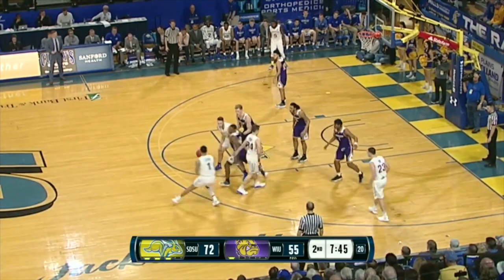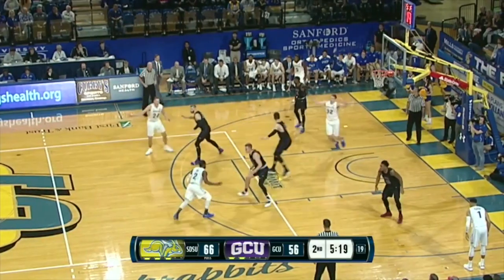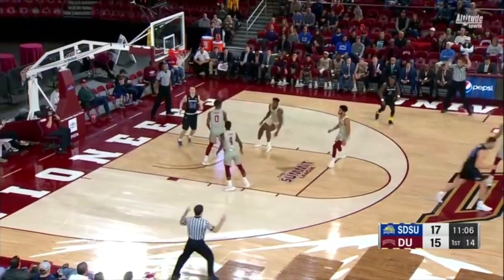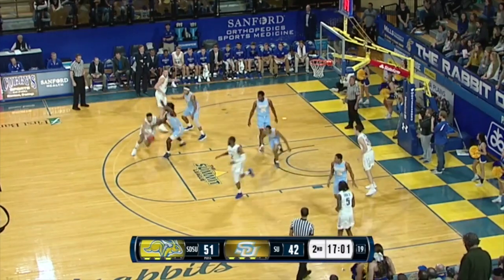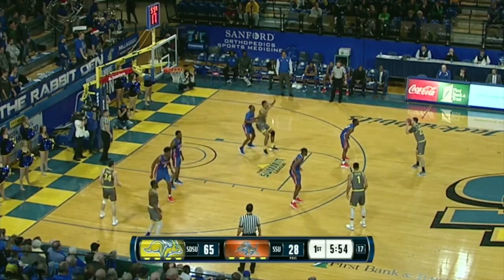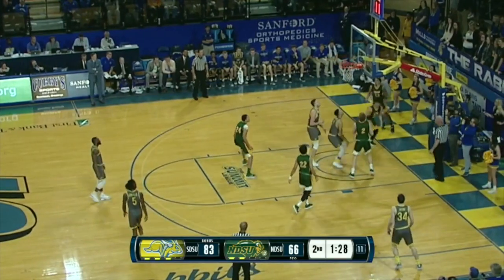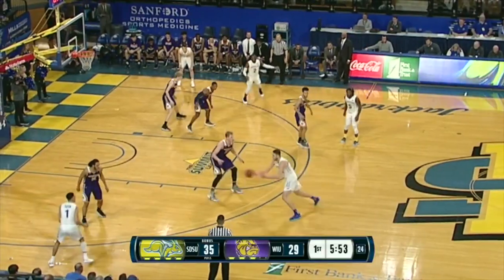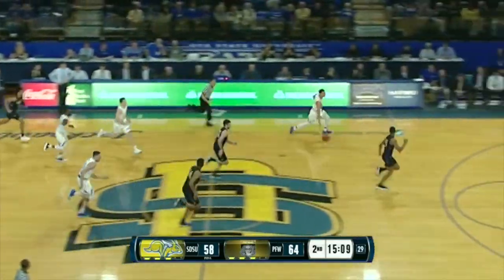Skyler Flatten 18-19 Highlights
Skyler Flatten Highlights - South Dakota State 18-19 Season